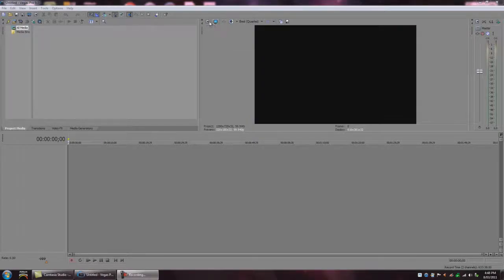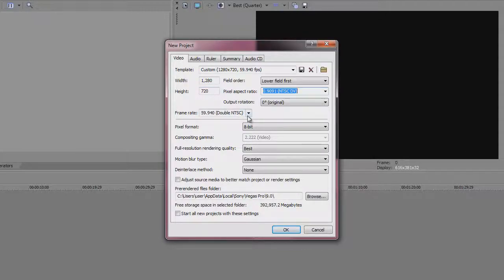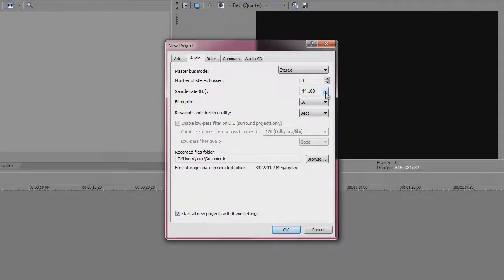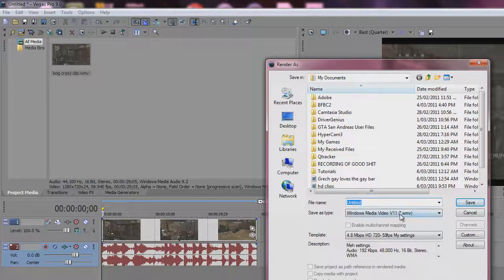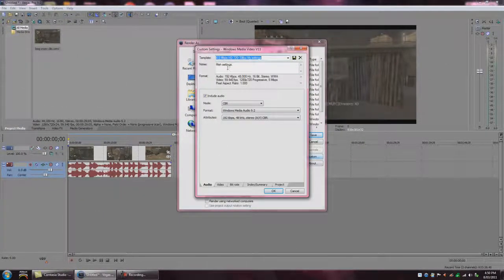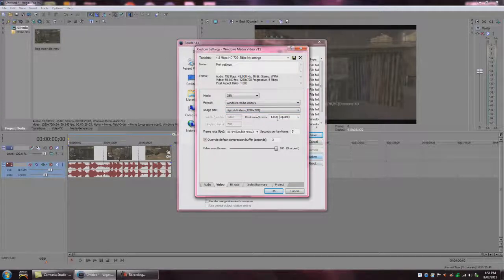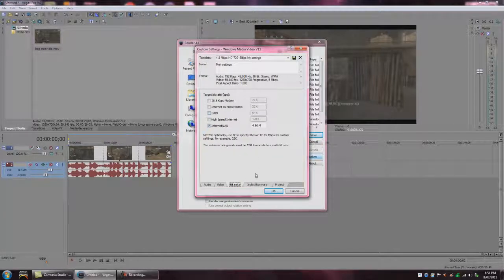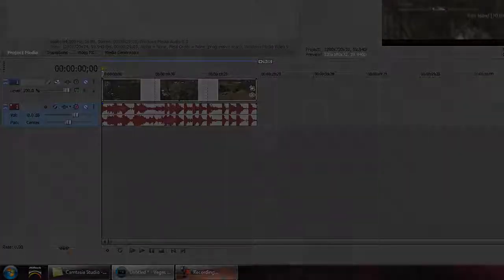Best HD PVR Render Settings - Smaller File Sizes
Best PVR settings for smaller file size and above average quality, not the best quality but A LOT smaller file size :)